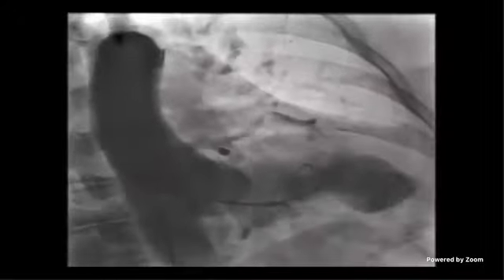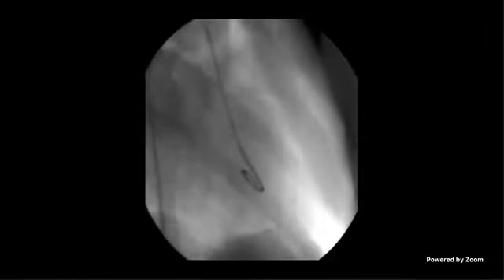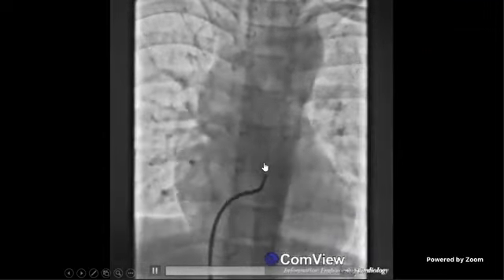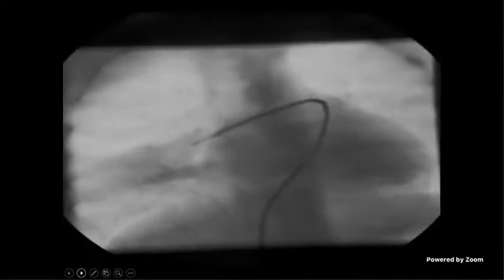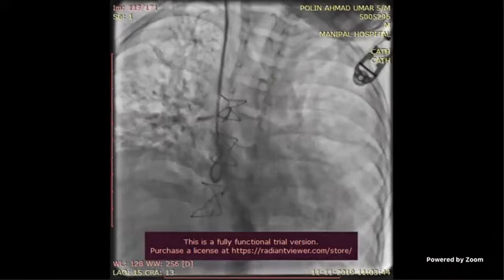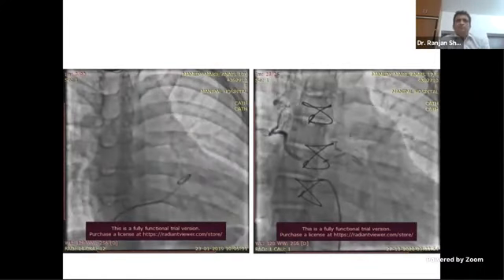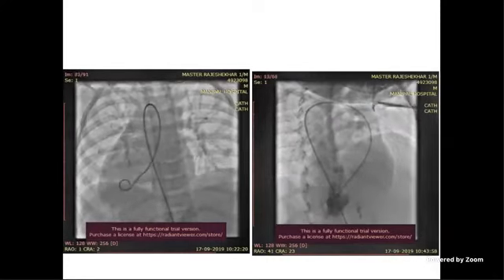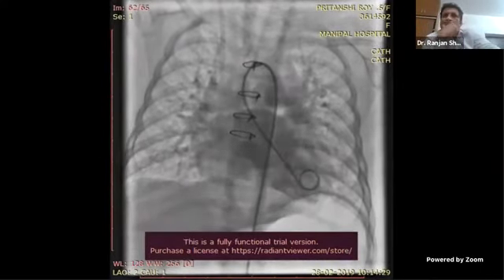Angicardiograms in Structural Heart Disease: Case based learning: Part 2